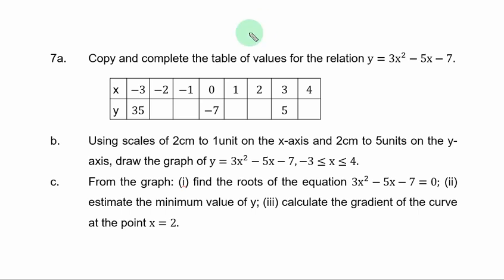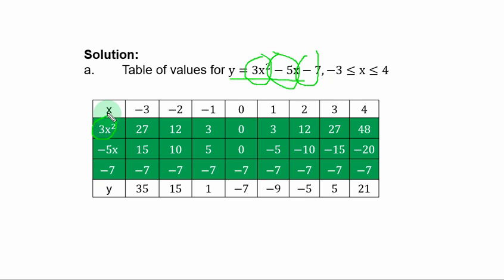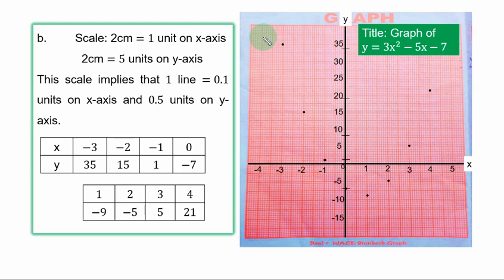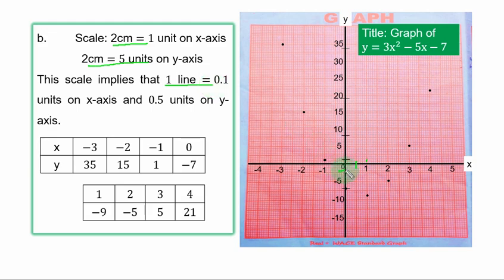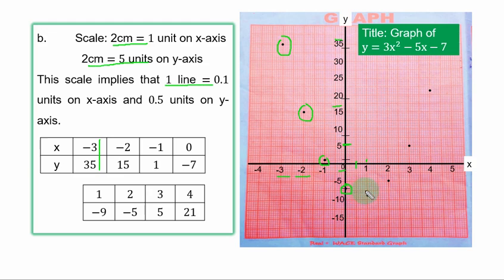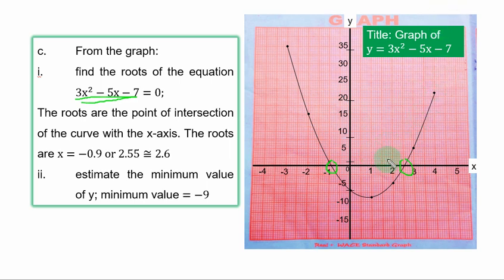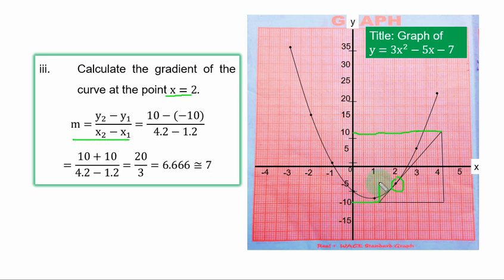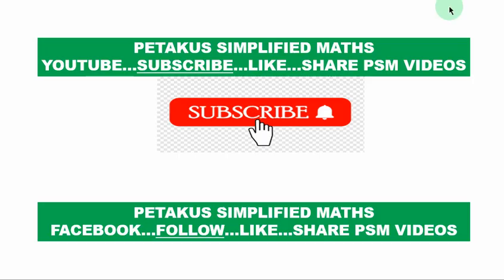WAEC 2013 Mathematics Question 7 Quadratic Graph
One aspect at the senior college mathematics WAEC always set question from is GRAPH.